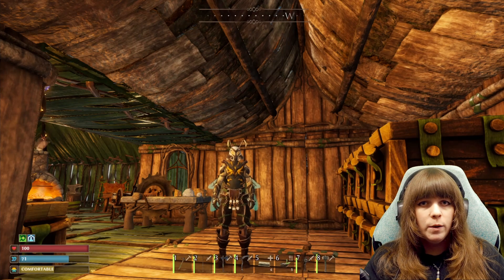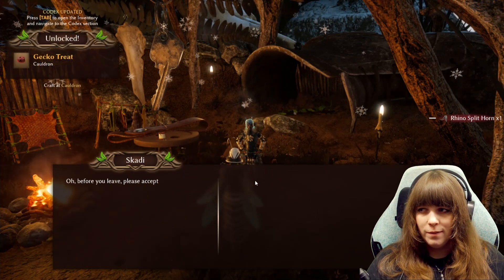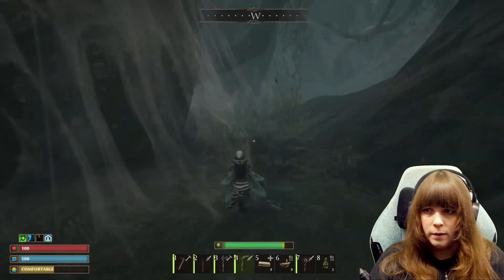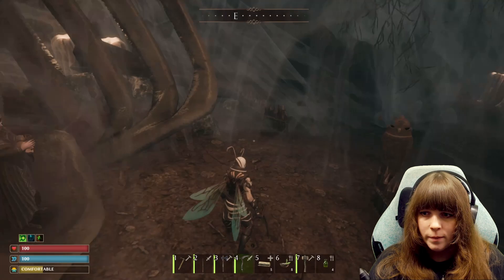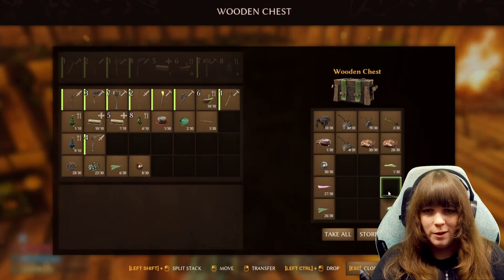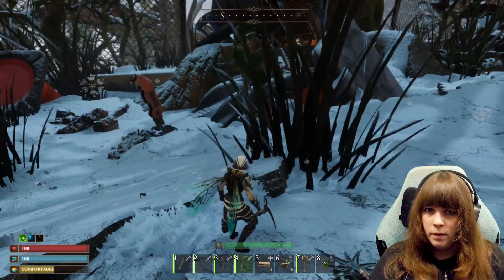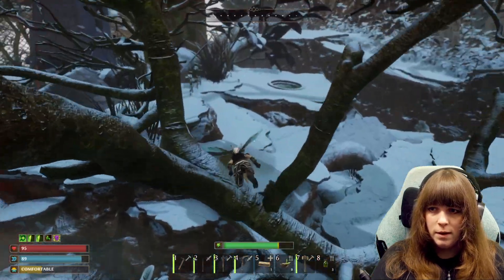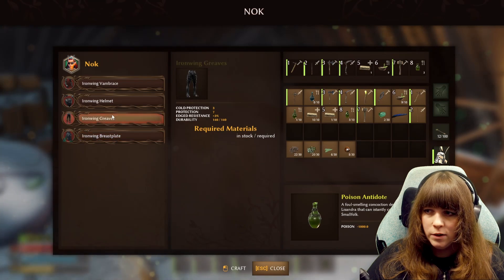DEFEATING The 3 First MAJOR BOSSES, Will I SURVIVE? | Smalland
Episode 6 on Smalland

Today I am going for the Giant Albino Spider, Rhino Beetle & Black Hornet.. all in one video!!

☾ ⋆*･ﾟ:⋆*･ﾟ:*⋆.*:･ﾟ .: ⋆*･ﾟ: .⋆☾ ⋆*･ﾟ:⋆*･ﾟ: *⋆.*:･ﾟ .: ⋆*･ﾟ: .⋆☾ ⋆*･ﾟ:⋆*･ﾟ:*⋆.*:･
Music ♫

Chapter:
0:00 Intro
0:22 Bone armour
1:01 Rhino Beetle Boss
2:05 Unlocking Geckos
3:06 Questing
4:17 Apothecary potion crafting
5:24 Giant Albino Spider Boss
7:47 Giant albino spider eye
9:00 Wolf spider taming
11:20 Nok
13:30 Black Hornet Boss
16:20 Wing upgrade
20:12 Wrap up